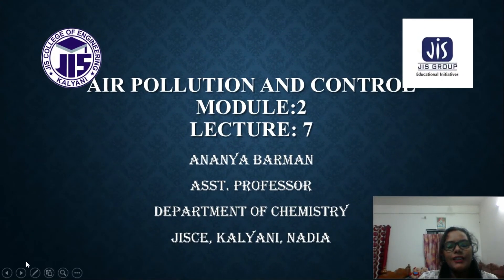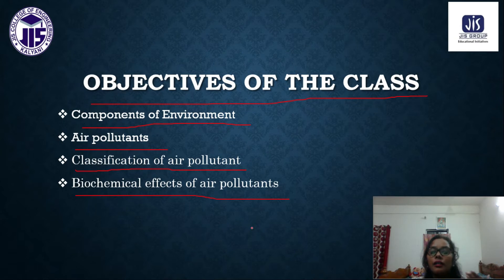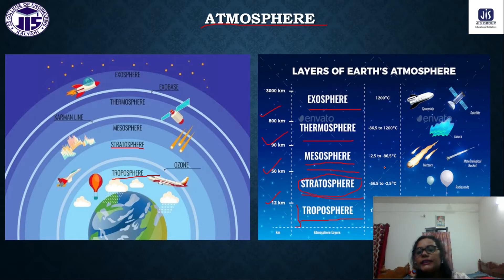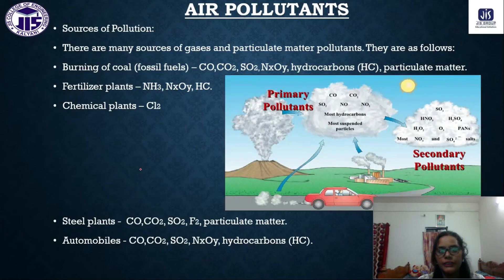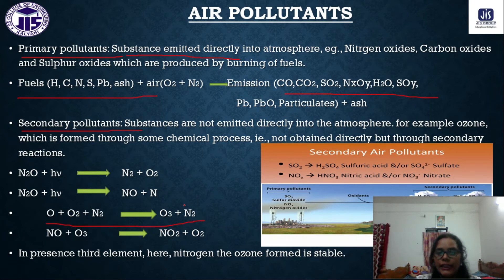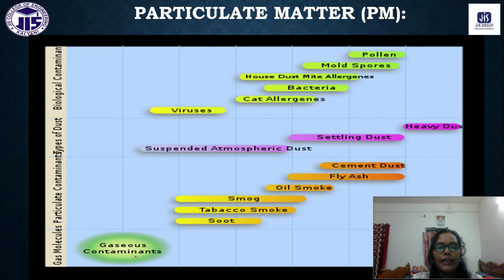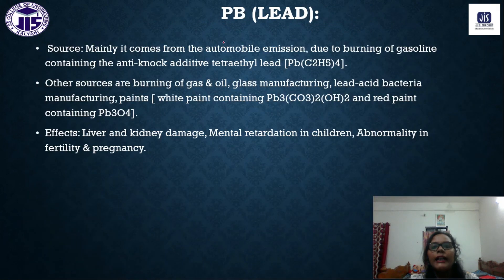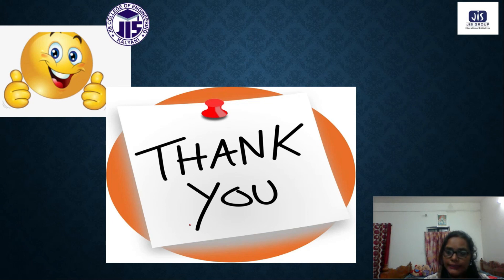Air pollution, Lec7, Mod2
components of atmosphere, types of air pollutant